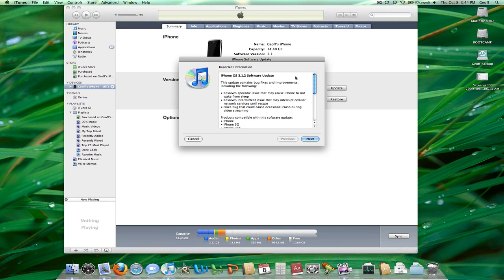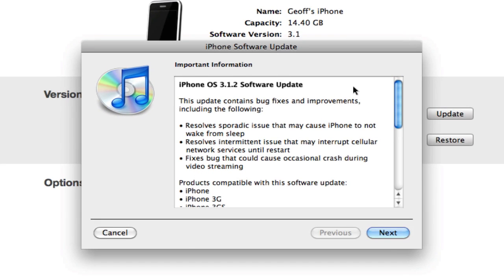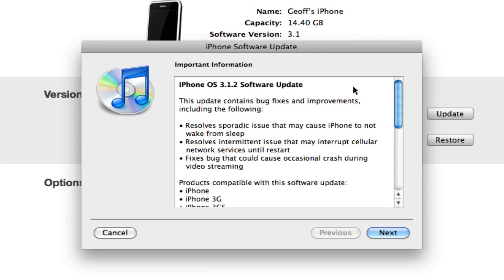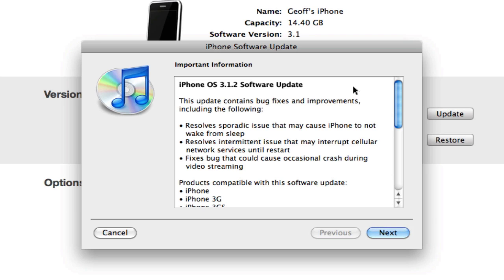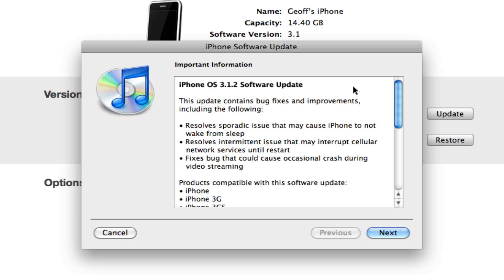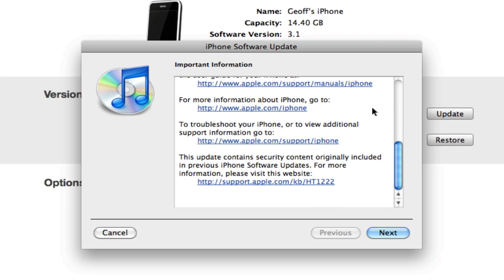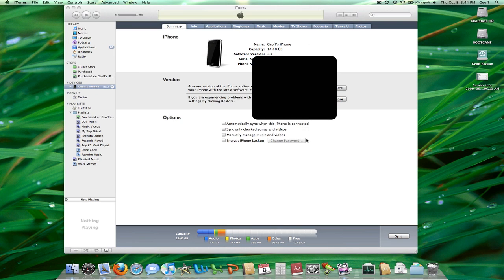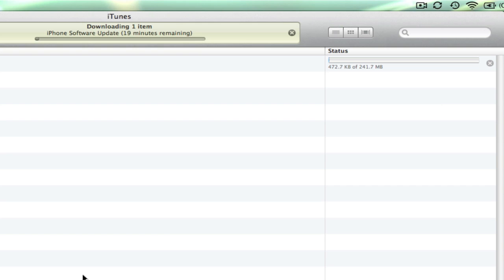iPhone / iPod Touch OS 3.1.2 Released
This is an update video showing you that iPhone OS 3.1.2 is Released. It is available for the iPhone and iPod Touch